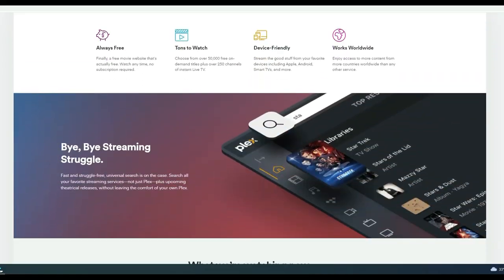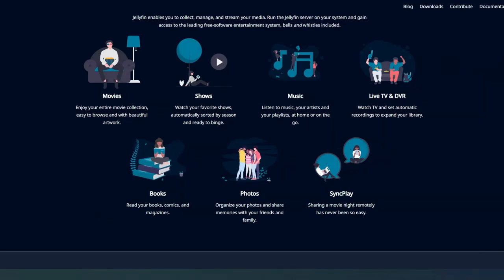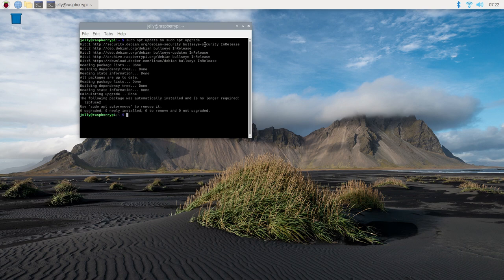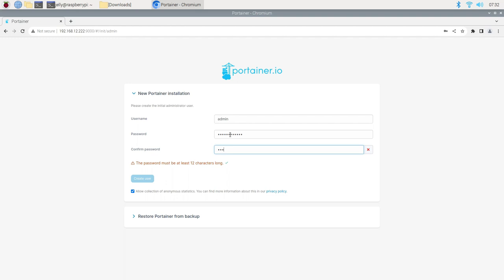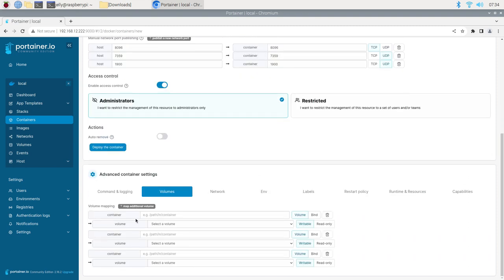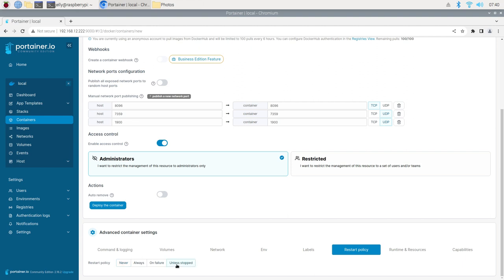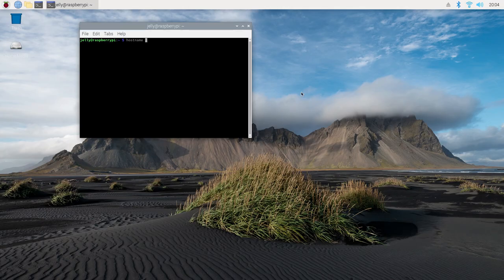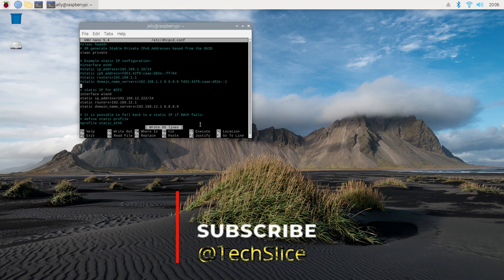Best home Media Server - Jellyfin on Docker